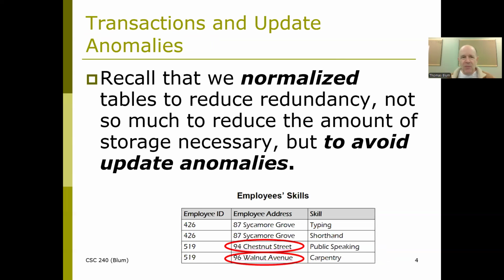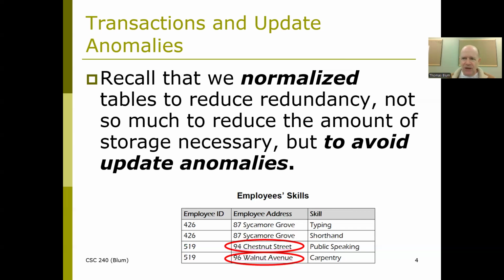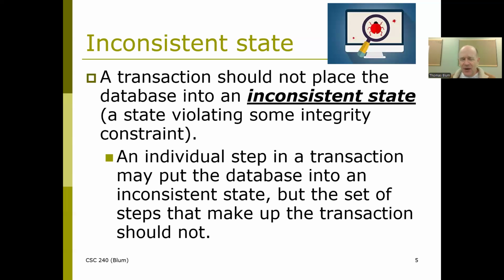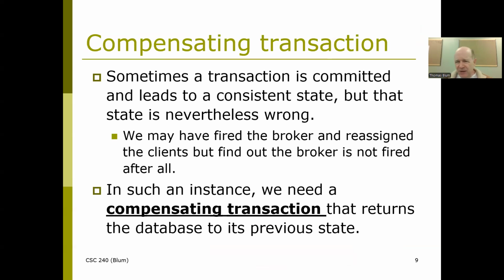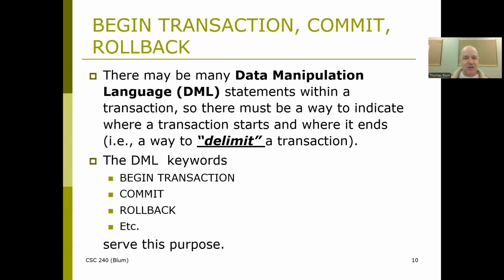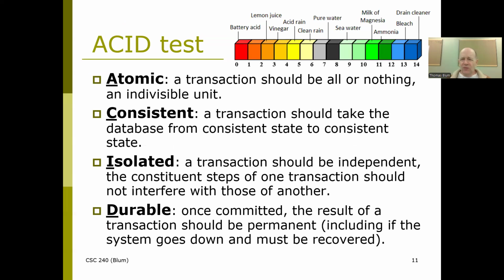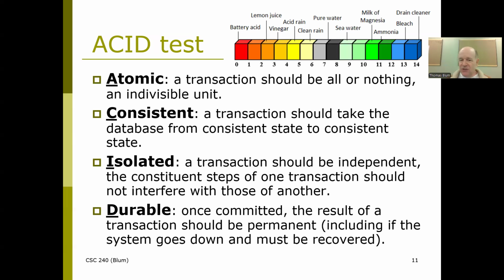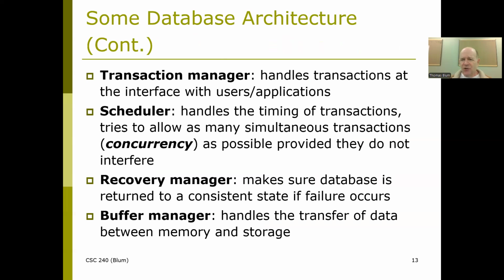Database Transactions: Part 1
In this video we introduce the concept of a database transaction. A transaction is a set of steps within SQL's Data Manipulation Language (DML) that are to be seen as a unit.  They should be taken as all or nothing and move the database from consistent state to consistent state. If all of the steps succeed, then we can COMMIT the transaction; if not then we need to ROLL BACK the any steps of the aborted transaction. We mention the ACID test that says that database transactions should be Atomic, Consistent, Isolated, and Durable.